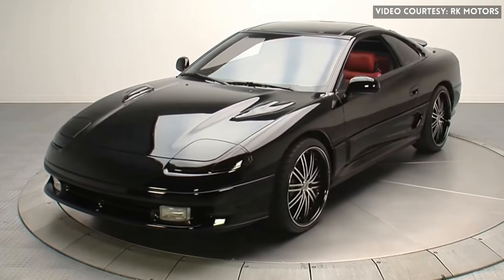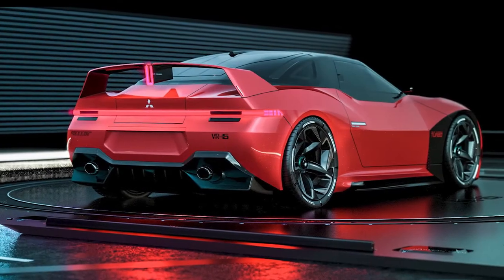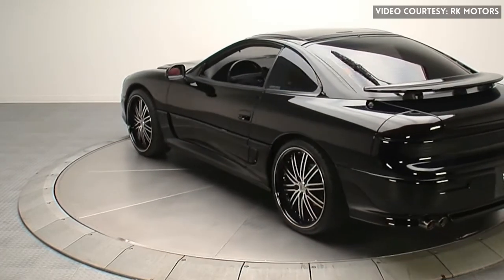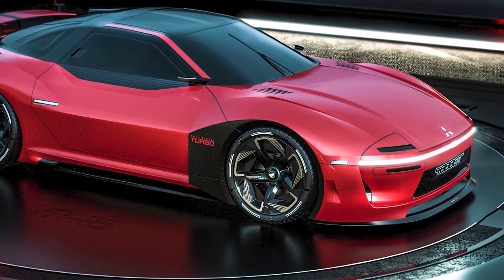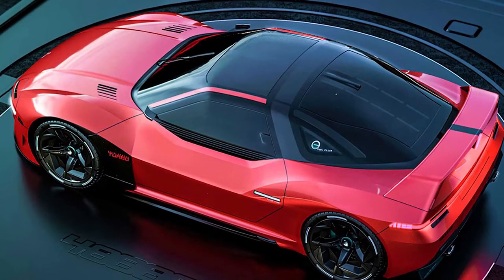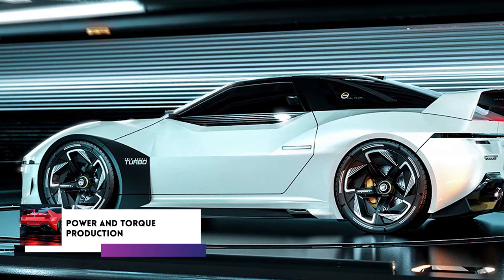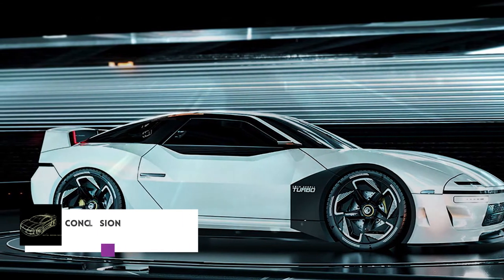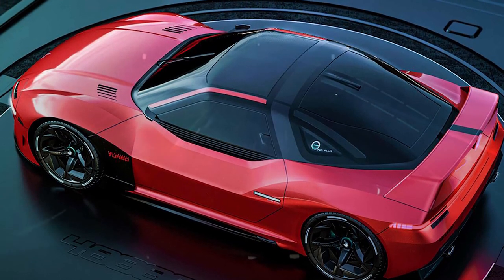New SUPERCAR Mitsubishi 4000GT - ALL NEW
Mitsubishi 4000GT is one of the most desired concept cars by car enthusiasts. Are you one of them?

Mitsubishi, also recognized as the GTO and Dodge Stealth, had been on the market during 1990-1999. It's been twenty-one years since Mitsubishi stopped manufacturing 3000GT, and they're not all doing great in their vehicles nowadays. Some former models like Pajero, Lancer, the ASX, and the Mirage have pushed their lifetime to a far end. Mitsubishi has been focusing profoundly on the face-lifted models of such vehicles over the last few years.

Consequently, there have been growing speculations around Mitsubishi reconfiguring the Japanese sports cars' model in the next couple of years. It is believed the new Mitsubishi will be called the 4000GT, or a variant of the initials of the Mitsubishi 3000GT. In this video, we will review all the stunning design and ideas of the dazzling concept car Mitsubishi 4000GT.
What's new in Mitsubishi 4000GT?
Brandon came up with a sports car's rendering that could prove to be a pure and reliable successor to the vehicle, as mentioned above. He likes to call it the 4000GT as it is a step forward from its predecessor. I appreciate that the designer has maintained some of the iconic style characteristics of the initial 3000GT and its appropriate new traces. For example, take a look at the headlamps. A popular trend in the 1990s was headlamps lighting up at the ignition turn-on of the vehicle.

The car has a very futuristic look which has a stunning combination of straight lines and curved surfaces. The front end, for example, contains prominent arches and a sloping hood. Meanwhile, sharp edges occupy the sides and rear. I wanted to see this element in classic two-door cars. However, it also uses a full-width LED strip instead of a black band on the nose. The new 2020 Mitsubishi 4000GT is presented in a slaying green color.
Design and Ideas
The front of the Mitsubishi 4000GT comes with a grille without extraneous elements of design. There are specific creases on the hood which may not be to your preference. The side view will quickly remind you of the hunkered down posture of the 3000GT and those unique rounded doors.
One of the minimal differences between the original and the rendering one is a step away from the adequate surface and lines that characterize the early 90s. The 4000GT is distinguished by solid, sharp rumples and prominent wheel arches. The artist made other adjustments to the front and rear extensions. The 3000GT had overhangs of equal length, but the 4000GT reduced the rear and extended the front, giving the vehicle a lengthy hood and a sleeker look.

The single new touch to the side is a roof coated in matte-black. But if I had to compare, the rear gets less of the former sports vehicle. A big spoiler occupies the design of a horse-shoe magnet designed into it with the stoplight. Some features to include are two rectangular tail lamps on each side and a stylish reflector. An exceptional take away seems to be the enormously crafted diamond-cut wheels and modern-style door handles.
Know Power and Torque Production
Well, as this is a render, for apparent purposes, the mechanical parts were not exposed. Nevertheless, what we can assure you is that if this car rolls into development, it will have impressive power and torque levels that consider the 3000GT in its earlier days, used to deliver a stonking 320 horsepower and 427 Nm of torque that might embarrass a Ferrari.
The 4000GT should either provide slight hybrid engineering or the market as a hybrid vehicle with double horsepower and torque outputs as they are all in a tough race. The car will potentially use a dual-clutch transmission.

Conclusion
While a modern-day prototype of the 3000GT is very unlikely ever to be developed, artist Matthew Parsons has provided some rather compelling renderings. They are incredibly insightful, displaying both angles and in varied colors. It meets all the requirements you could expect from a present-day sports car.
I hope that this fantastic 2020 Mitsubishi 4000GT concept car video review gives you sufficient details on the fresh variant of the 3000GT. Leave your thoughts or comments about this stylish model in the comment box below. Conclusively, the new 4000GT will stand at number one among all product grades, with its outstanding design and structures.